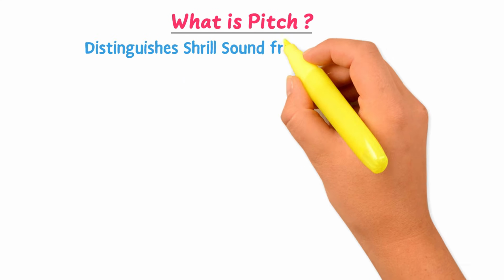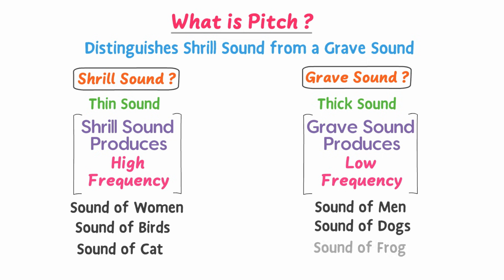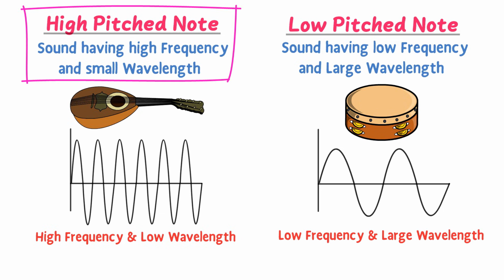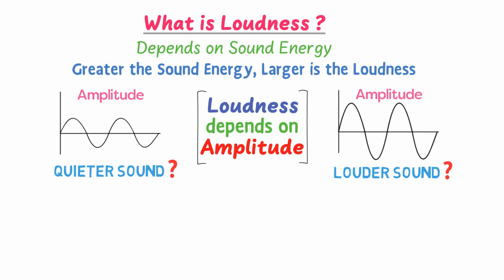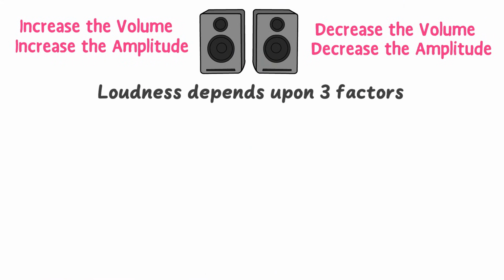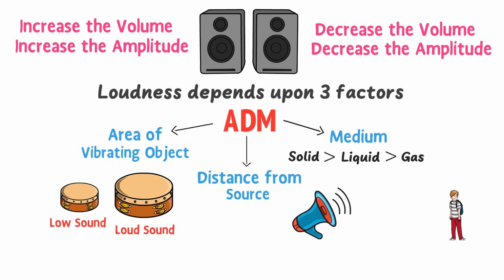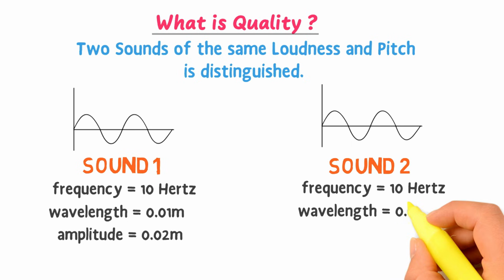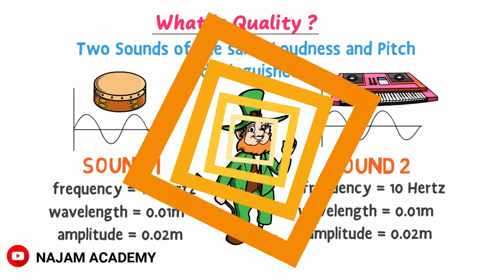Characteristics of Sound | Pitch, Loudness and Quality | Physics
In this animated lecture, I will teach you about characteristics of sound, pitch of sound, loudness of sound and quality of sound.

Q: What are the characteristics of sound waves?
Ans: There are different characteristics of sound waves like pitch of sound, loudness of sound, high pitched note, low pitched note, shrill sound, grave sound, loud sound, faint sound and quality of sound.

Q: What is pitch of sound?
Ans: The property of sound waves that distinguishes shrill sound from grave sound is called pitch of the sound. Pitch depends upon the frequency of a sound.
Shrill sound is produced when the frequency of sound is high and its wavelength is small.
For example, the sound of women, sound of birds and sound of cat are all shrill sounds.
Grave sound is produced when the frequency of sound waves are low and wavelength is large.
For example, the sound of men and the sound of dogs are grave sounds.

Q: What is loudness of a sound?
Ans: Loudness of a sound depends upon the sound energy. The larger is the sound energy, the larger is the loudness of a sound and vice versa. Loudness depends upon the wavelength of a sound.
Loudness also depends upon three factors like area of vibration or oscillations, distance from a source and medium through which sound travels.

Q: What is the quality of a sound?
Ans: It is the property of a sound waves that distinguishes two sounds of the same pitch and loudness if played on different instruments.
For example, if we play a sound of having same pitch and loudness on Dhool and piano, we will listen two different sounds. This property of a sound is called quality of a sound.

To learn more about characteristics of sound waves, watch this lecture till the end.